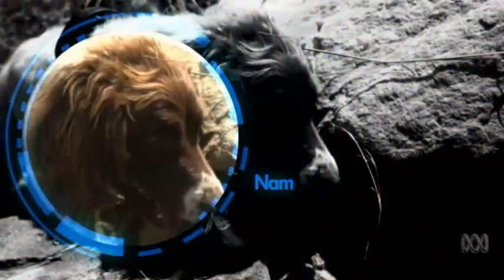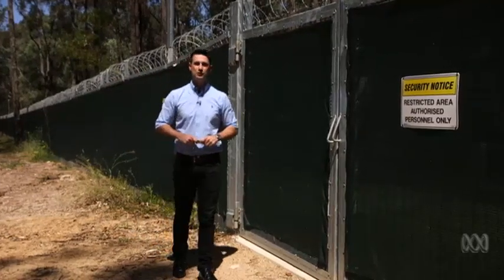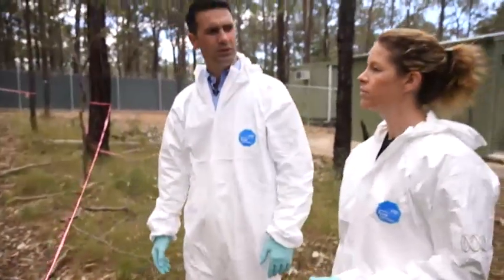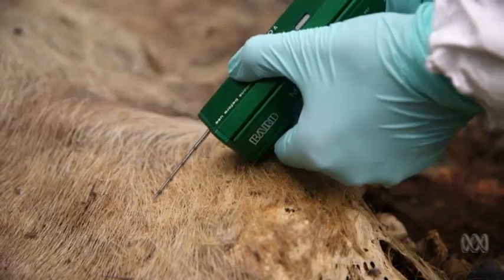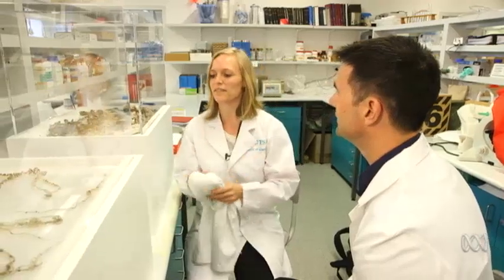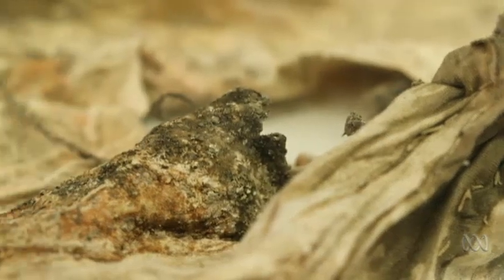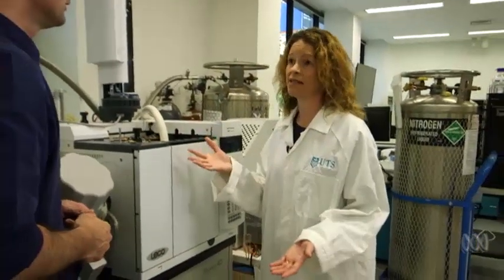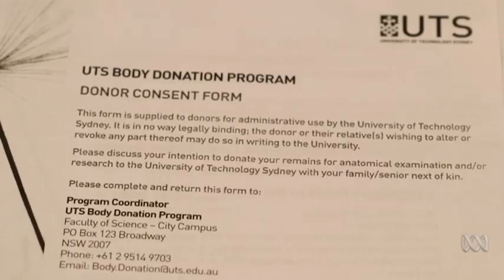Inside the secret Australian body farm helping real-life CSIs | ABC News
Behind a high-security fence at a secret bushland location outside of Sydney lies one of the only body farms in the world, where scientists are studying the various ways human corpses decompose.

UPDATE: Researchers at the body farm have observed that dead bodies move significantly when they decompose

ABC News was given exclusive access to the body farm, which is the only facility of its type outside of the United States.

It is officially known as the Australian Facility for Taphonomic Experimental Research, and Shari Forbes, dubbed Australia's Queen of the Dead, is one of its few living inhabitants.

There are currently 19 bodies at the facility in various burial scenarios.

"Nine of those are above ground in what we would call a surface deposition and 10 of those are below ground," Dr Forbes told ABC News.

"We have several graves. One is a shallow grave to mimic a typical forensic scenario and the other two are deeper and involve multiple bodies and those would represent a mass grave scenario."

Dr Forbes says they are trying to determine whether bodies decompose differently when they are bunched together in a mass grave.

"We only ever know the outcome when our archaeologists are involved in human rights investigations excavating mass graves and so we know what we see at the end but we don't really have a good understanding of the differential decomposition — the fact that some bodies can be preserved and some can skeletonise in the same environment," she said.

The scientists have also been collecting decomposition odour to help train cadaver dogs.

In order to do this, an aluminium hood is placed over a body and the odour is pumped into a tube for analysis.

Dr Forbes says a mass spectrometer — worth about $250,000 — can identify the chemicals in the odour, but even the high-tech machine cannot compete with specially trained dogs.

"[The machine] can detect about one part per trillion, which would be about a teaspoon of sugar in two Olympic-sized pools, so that's really pretty good but it doesn't really compare to the dogs," she said.

"The dogs could do about one teaspoon of sugar in more like six Olympic-sized pools. So their sensitivity is far superior to any of the instruments we have."